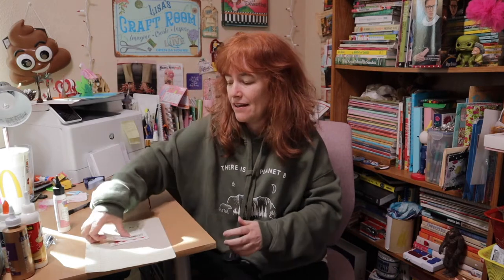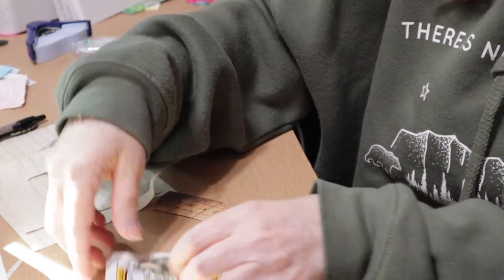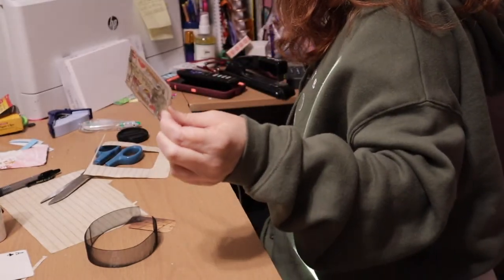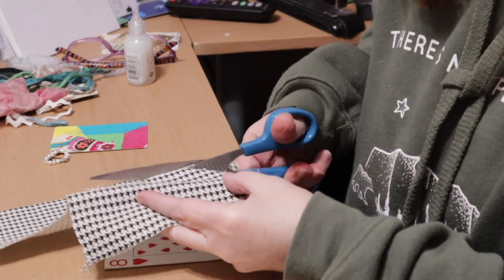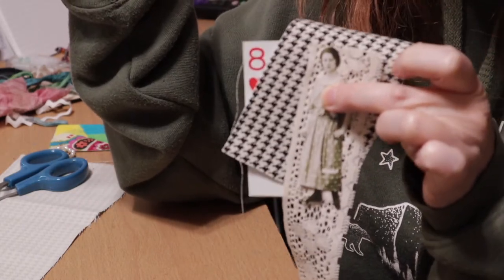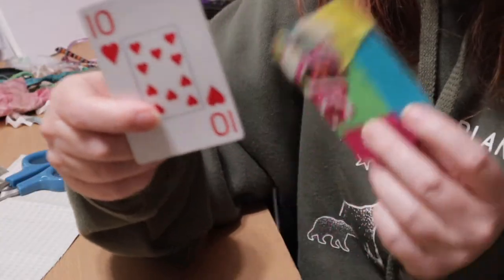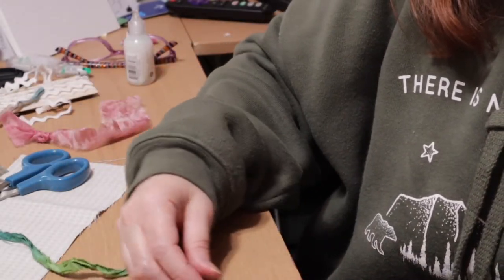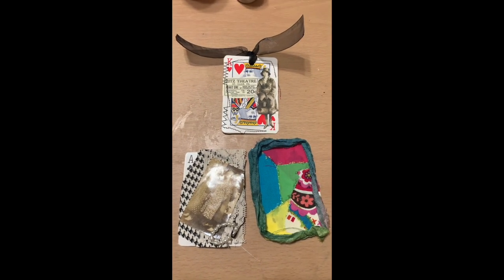HOW TO DECORATE PLAYING CARDS FOR JUNK JOURNALS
HOW TO DECORATE PLAYING CARDS FOR JOURNALS is a video to just give you some ideas and some tips I have learned so far.

Time Stamp:
0:00 - 0:25 Welcome and Intro to what video is
0:26 - 0:30 Intro
0:31 - 3:17 Playing card tag
3:18 - 6:11 Playing card journal card
6:12 - 8:15 Playing card pocket and/or tuck spot
8:16 - 8:46 Thank you, thumbs up and please subscribe

How to decorate playing cards for journals gives you 3 specific ideas for  decorating playing cards as tags, journal cards and as a tuck spot or pocket.

The first playing cards how to is a simple tag. You need a playing card, some (at least 2) ephemera, any ephemera and a sewing machine or a black marker or pen.

Glue the ephemera on the side of the card and then layer the second piece. Afterwards, just sew around the edges using different stitches and some blank space. If you do not have a sewing machine, just use a black marker or pen to make sew marks.  Poke a hole, tie ribbon, Done! 90% of the playing card is still showing.

The second playing cards how to decorate is a journal tag that is simple but a little more dressy. Pick any fabric or fancy looking paper some lace a photo or Tim Holtz image and layer. Glue all down (only 20% of playing card showing). After everything dries, use a ball pin or a safety pin and add a little bling, whatever you have. Done!

The last playing cards how to decorate is a pocket and/or tuck spot. This one uses little scraps of fabric (see my other video) and you collage them on with glue. Let dry. Once dry, trim the top of the card edge with whatever trim goes with the fabric. Add some glitter or other sparkles. Done!

Mic: Comica CVM-V30 Pro